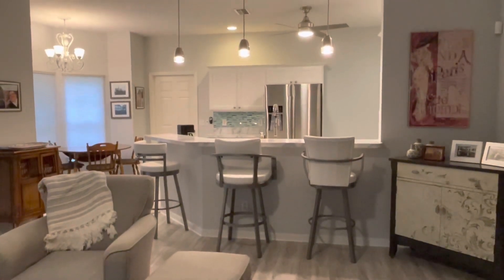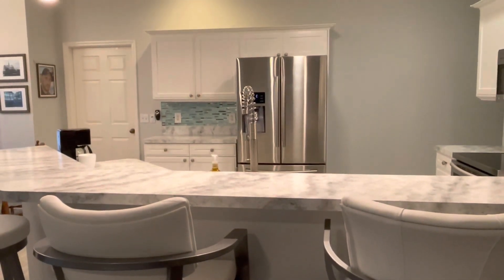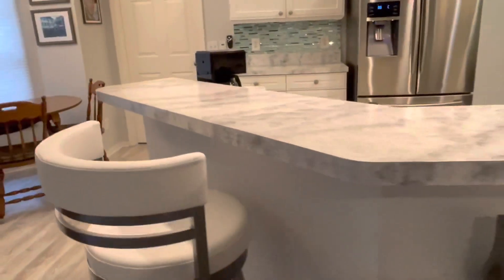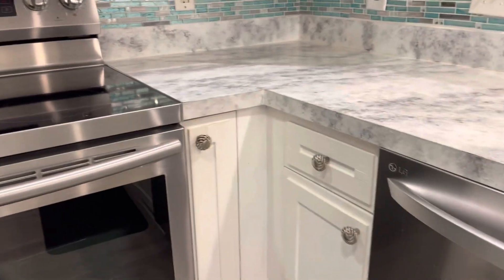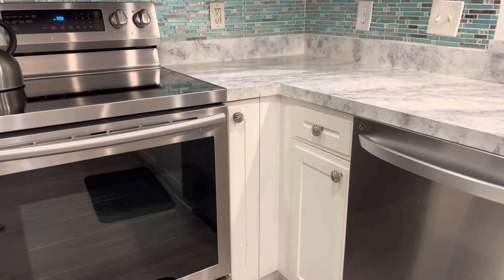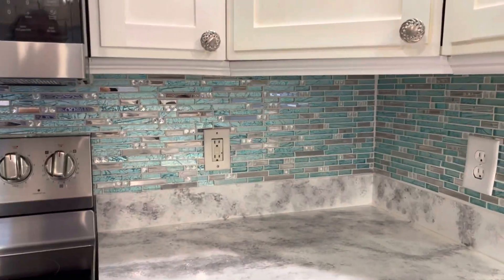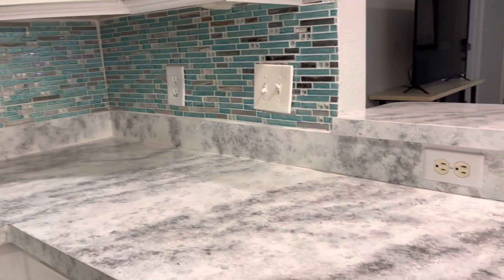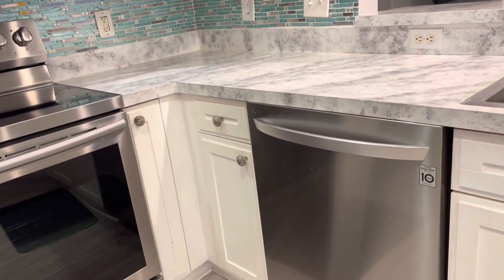Diane’s Kitchen Remodel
What was your experience with a kitchen remodel?  Share your comments.